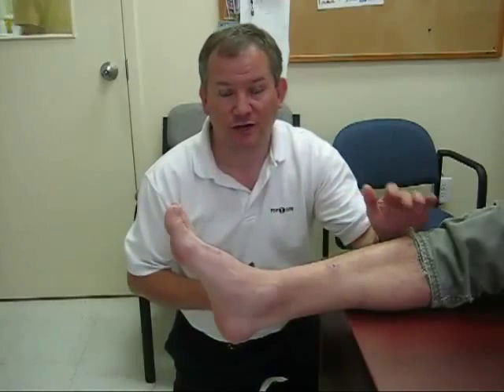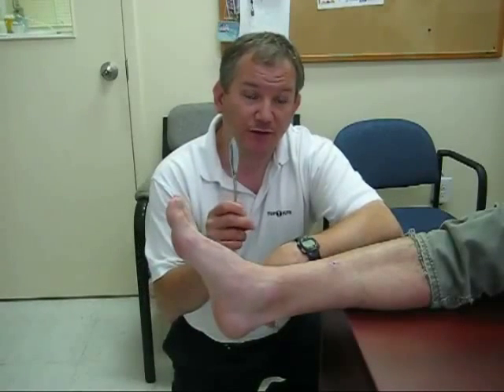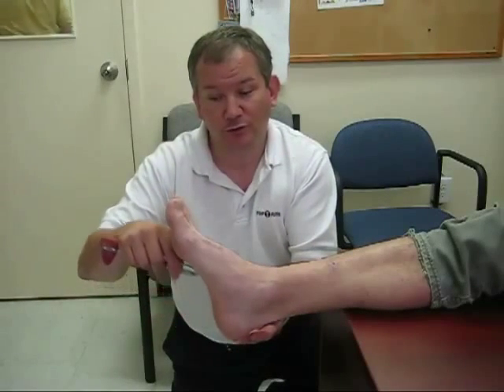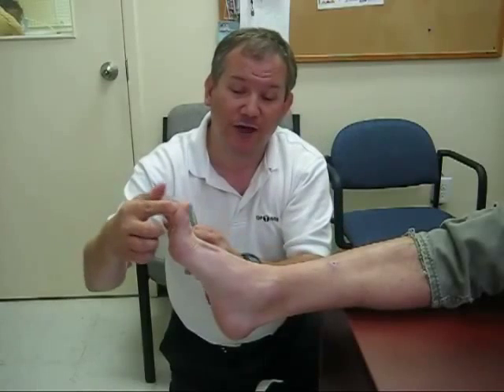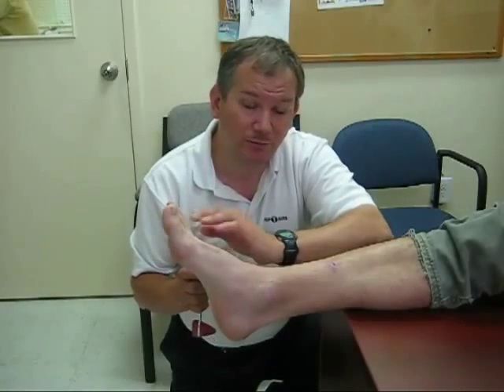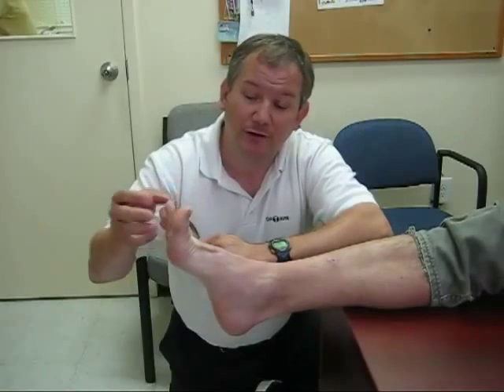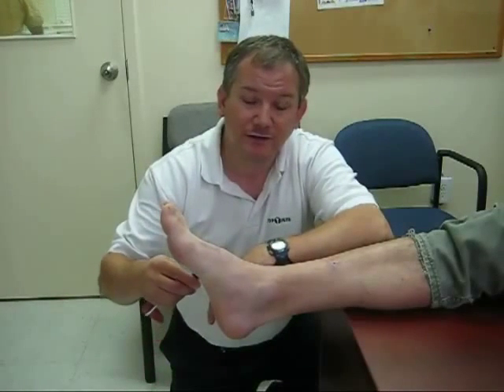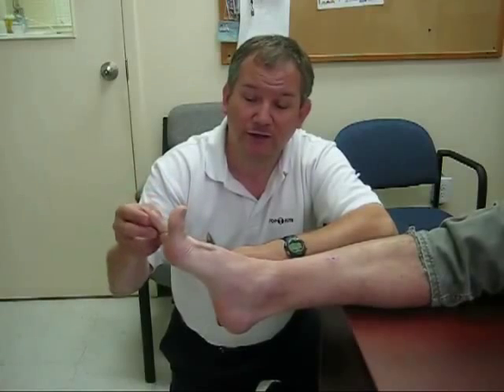Babinski Reflex سلسة عملي الأطفال